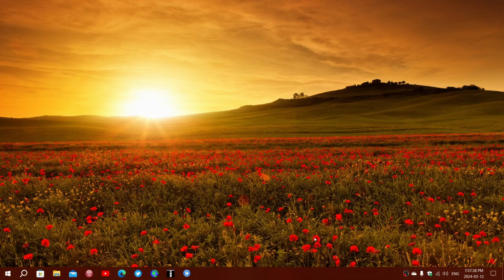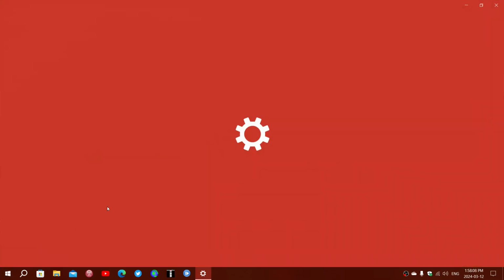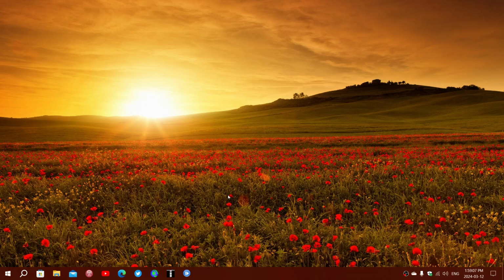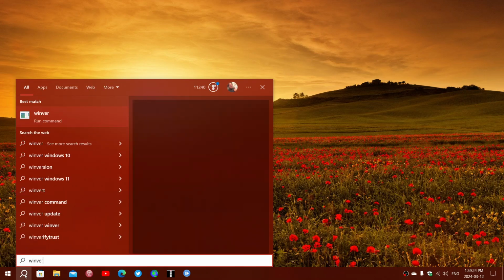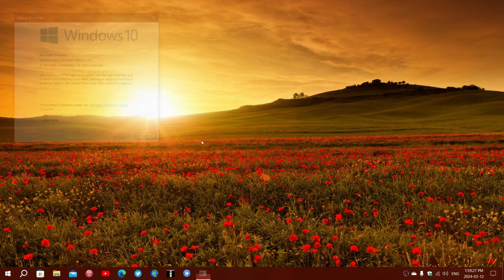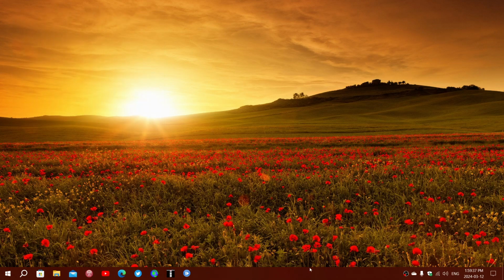Windows 10 22H2 Patch Tuesday security update March 2024 arrived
The security updates for March 2024 are here to keep you safe